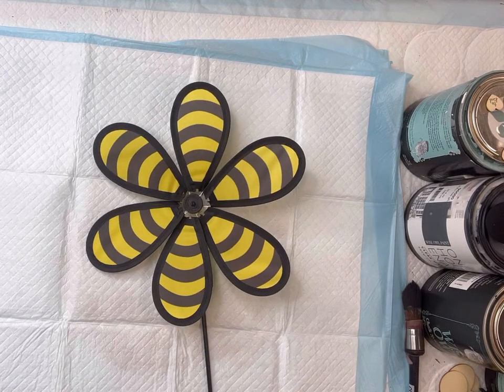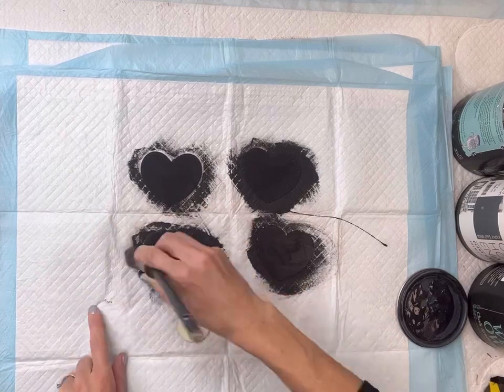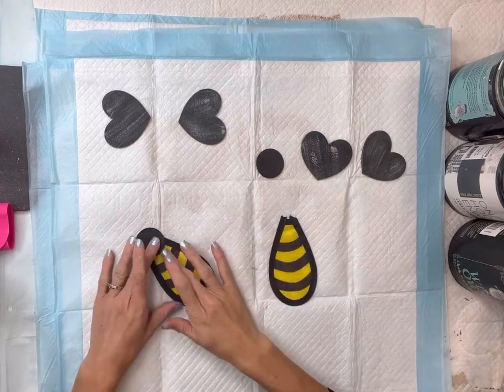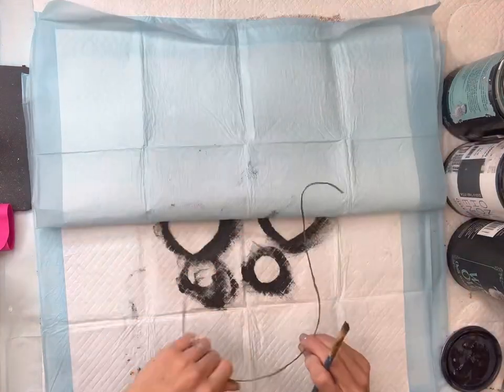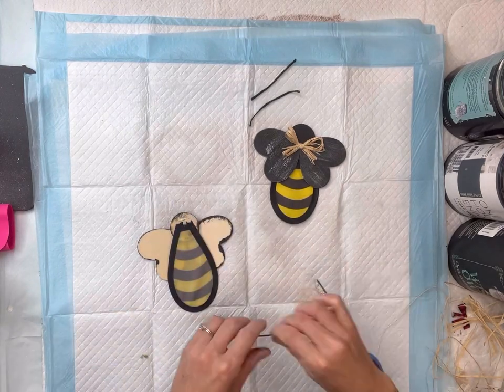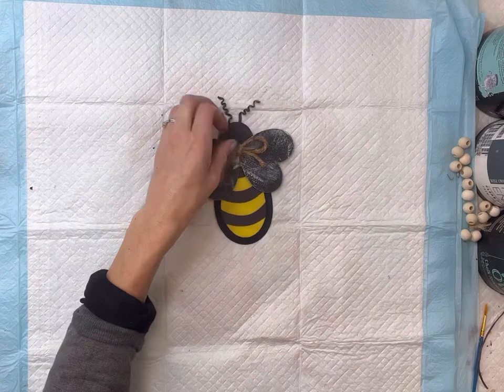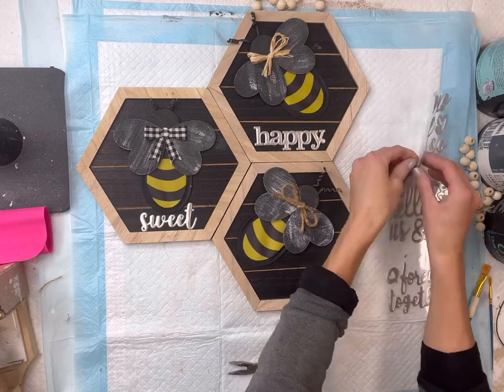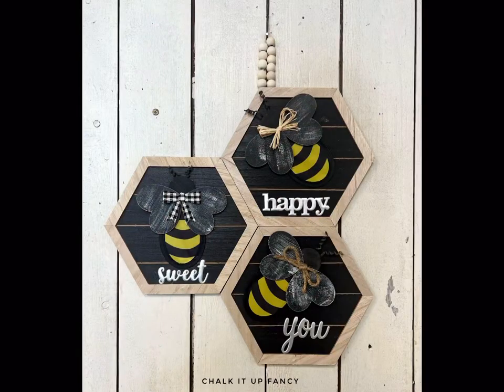Bumblebee Decor using Dollar Tree Pinwheel